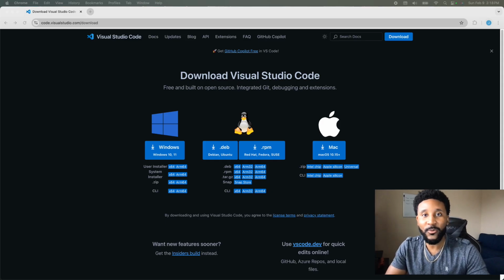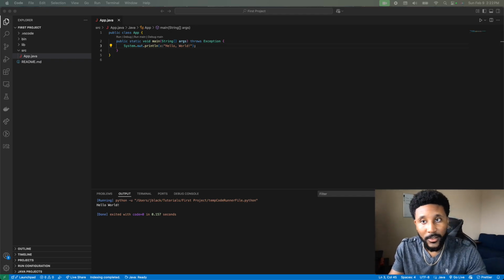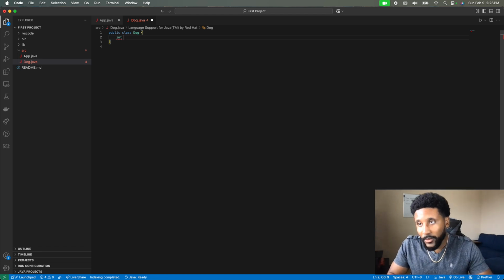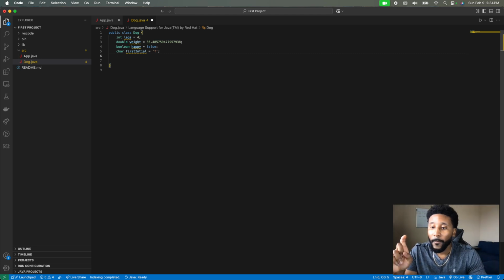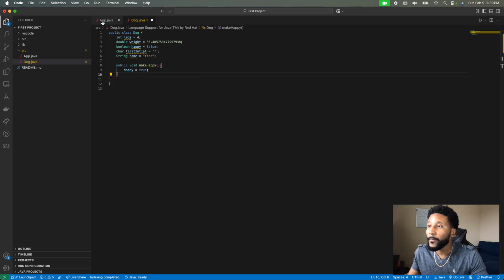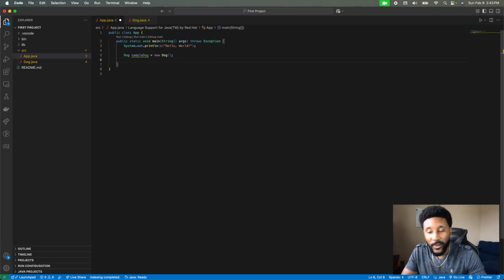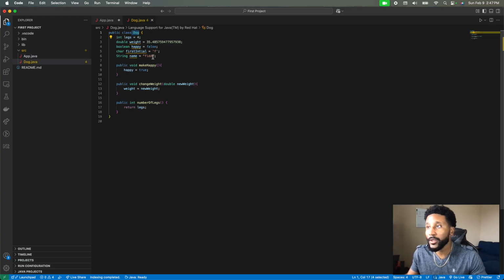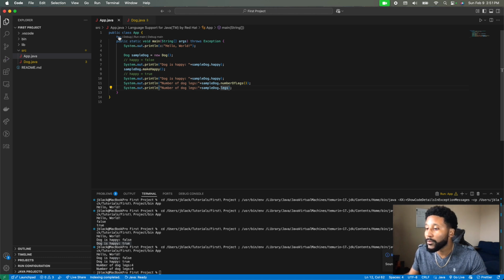Object Oriented Programming Intro Episode 1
Welcome to my first Java video!

We're going to go over a few things about Object Oriented Programming from:
- Classes
- Variables
- Methods